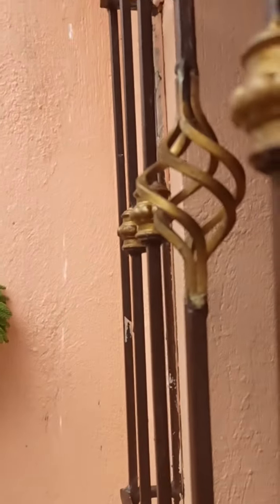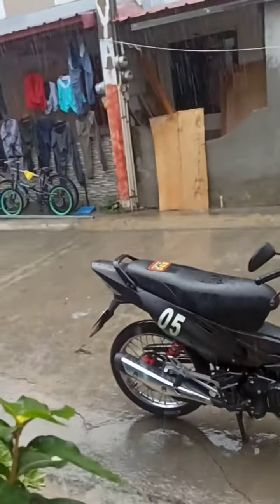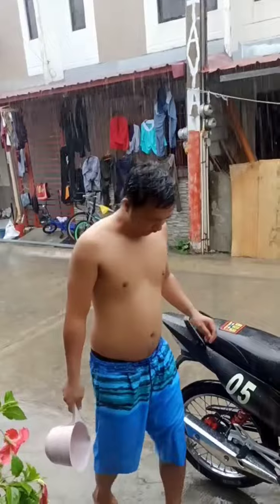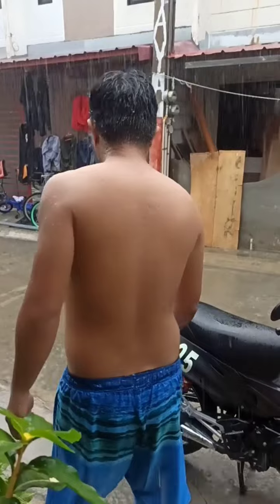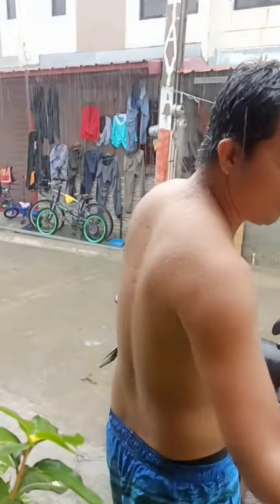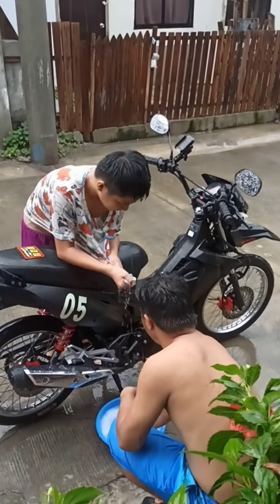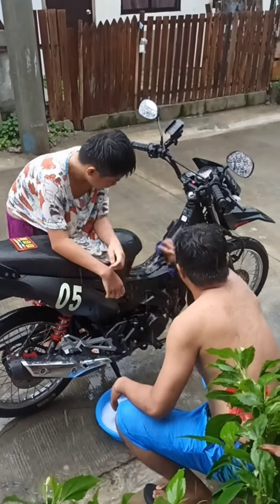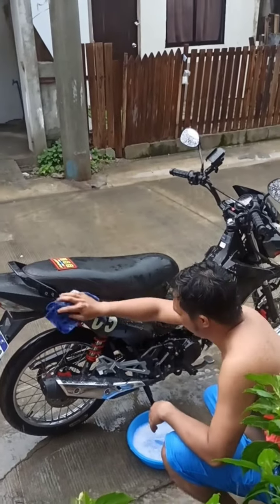Father's Day Ganap ❤️❤️